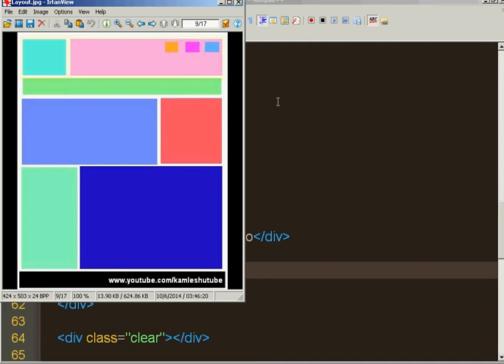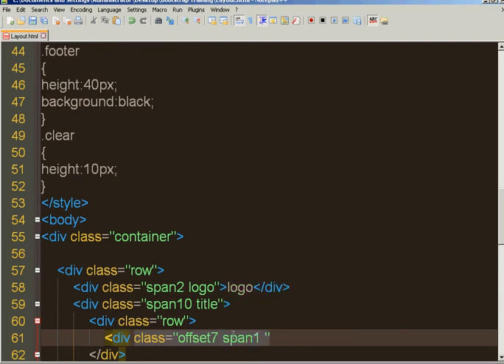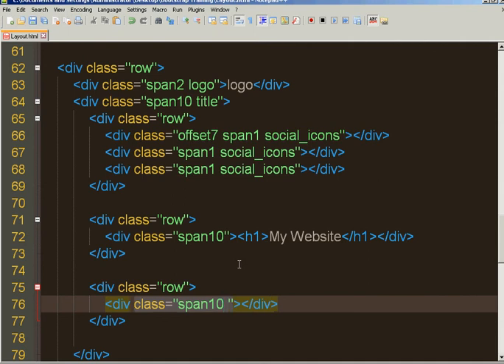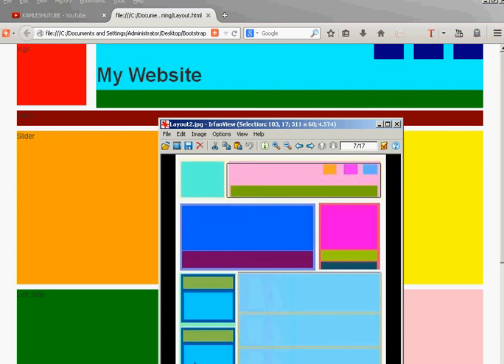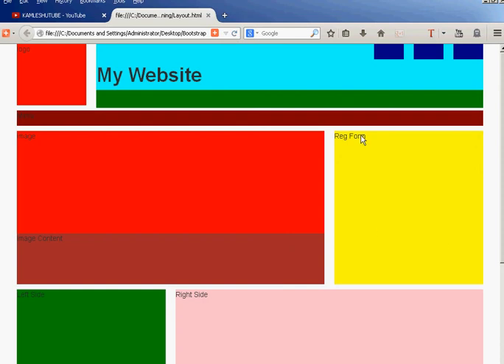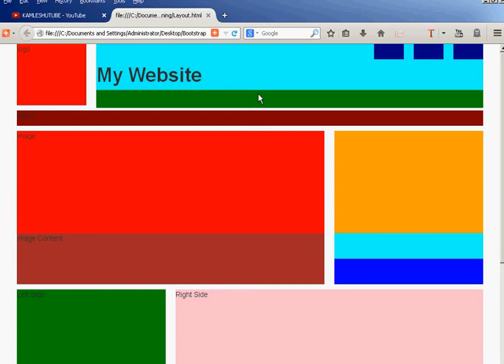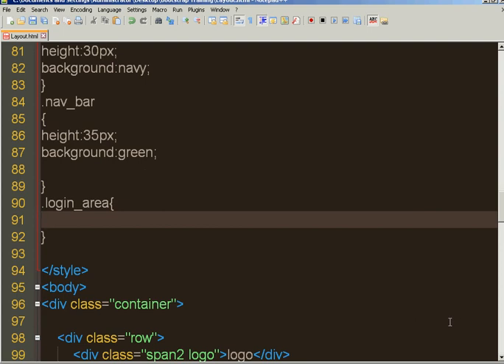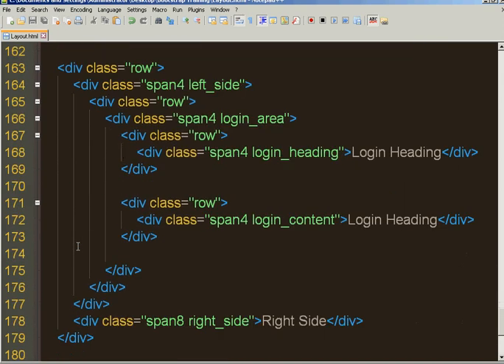Bootstrap Nested Layout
In this tutorial you will learn how to create nested grid layout using bootstrap,it is continuation of previous tutorial,for better understanding just follow it.